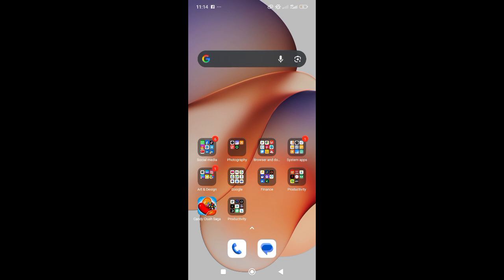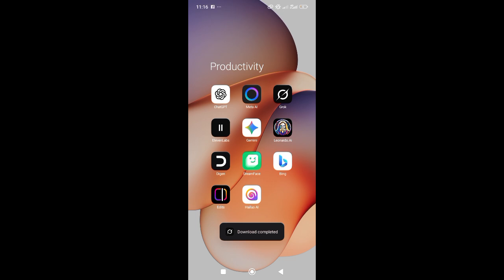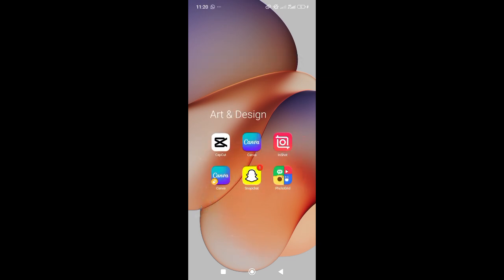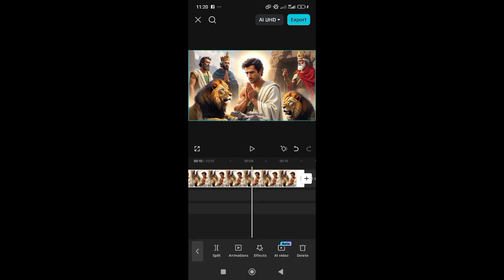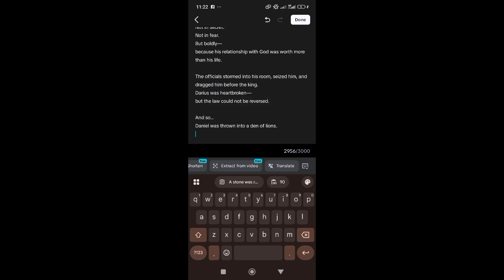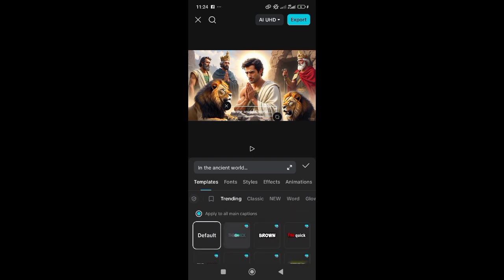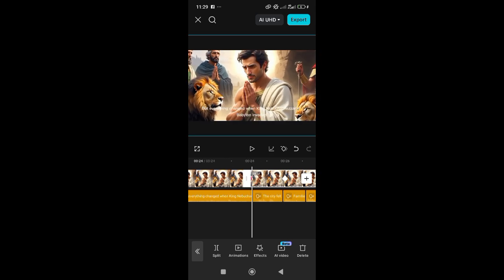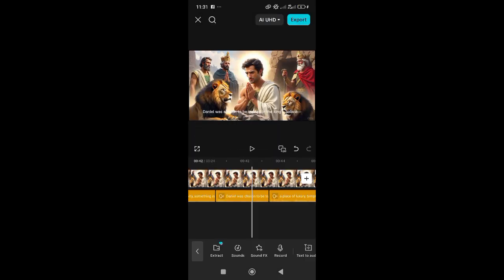How to Create Videos for a Faceless YouTube Channel | make $1000 monthly | Vlogmas Day 5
Want to grow on YouTube without showing your face? In this video, I’ll show you how to create high-quality videos for a faceless YouTube channel, even if you’re shy, private, or just prefer staying behind the scenes.

You’ll learn:
✔️ The best tools for faceless video creation
✔️ How to record screen videos
✔️ How to use stock clips & AI voiceovers
✔️ How to make talking videos without showing your face
✔️ Simple editing tips to make your content look professional

Whether you're starting a new YouTube channel or trying to grow your existing one, these methods will help you create engaging videos in any niche.

how to make youtube videos without showing face,
Faceless youtube channel tutorials,
youtube automation Nigeria,
screen recording videos tutorial,
voiceover youtube video tutorial,
AI voiceover for youtube videos
no face youtube channel tutorial